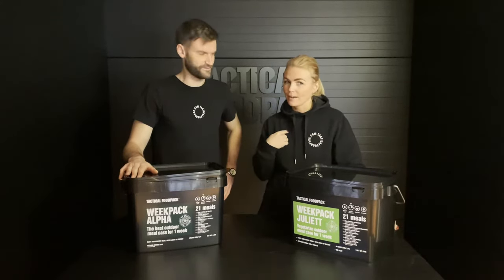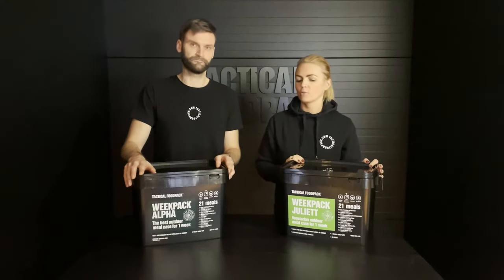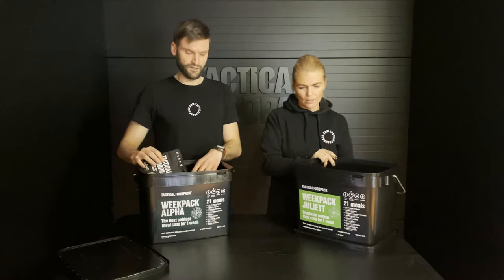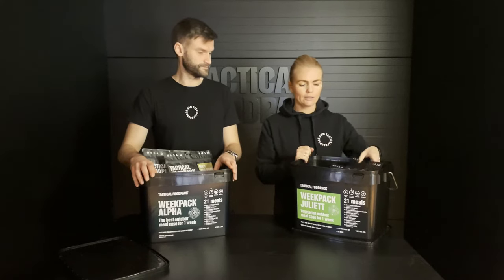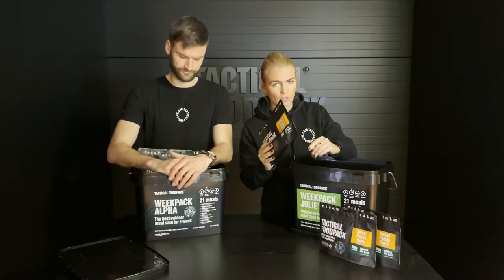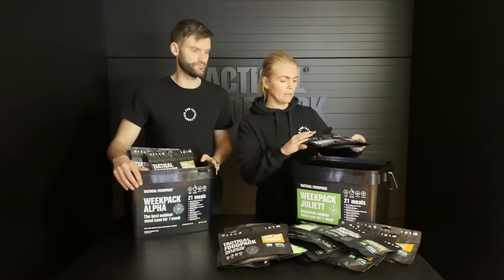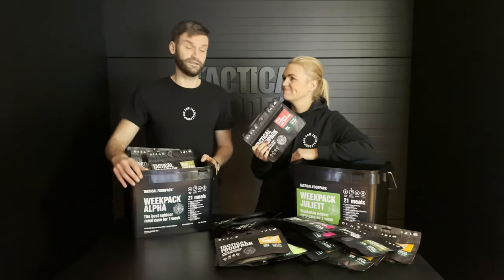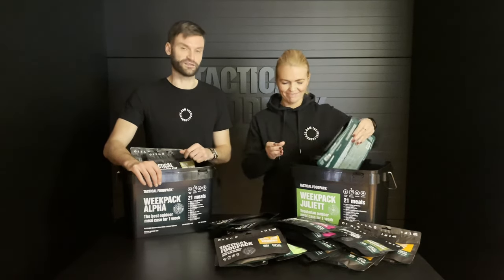Tactical Foodpack Black Box Videos - Weekpacks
Tactical Foodpack Weekpack introduction in English